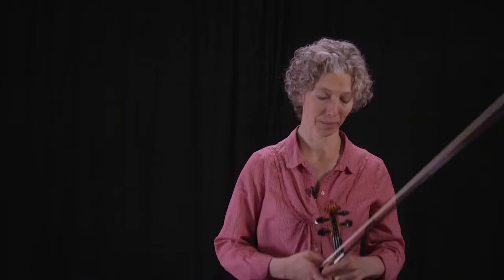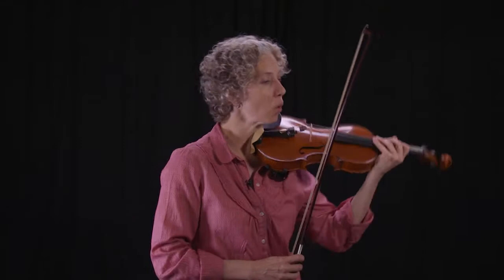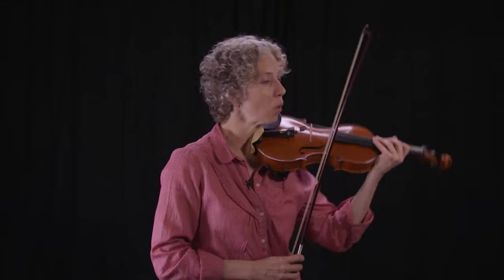Shifting Blitz 5 | Connect the Dots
In the full video, VCU Asst. Professor of Violin Susanna Klein demonstrates 8 ways to practice shifting for the advanced string player. Practice Blitz is a YouTube series dedicated to practicing efficiently on string instruments: it’s all about getting a lot done in a short amount of time and making your practice time count.

Credits:
Music: Jean Delphin Alard Duos Brilliant, Duo No. IV: I Allegro Brilliant (performer: Susanna Klein)